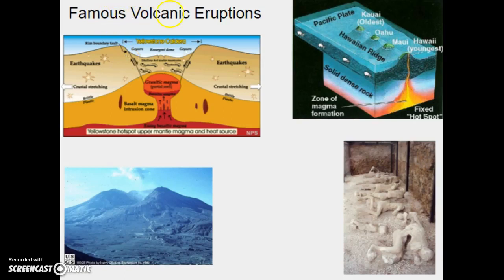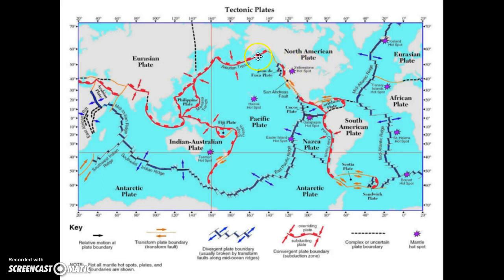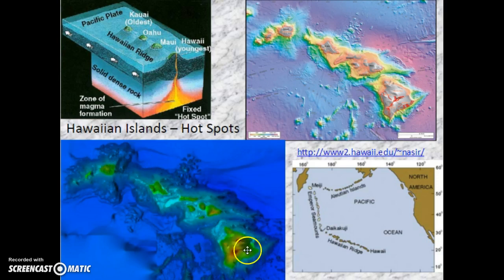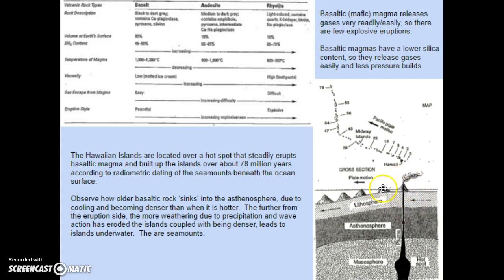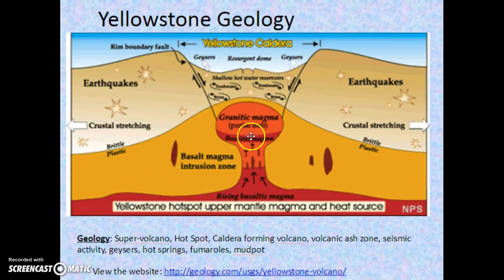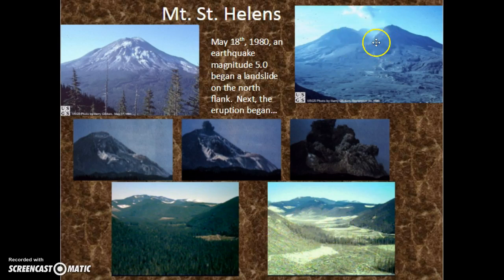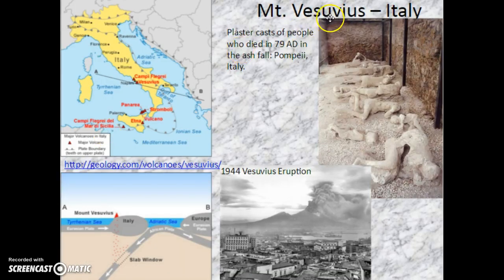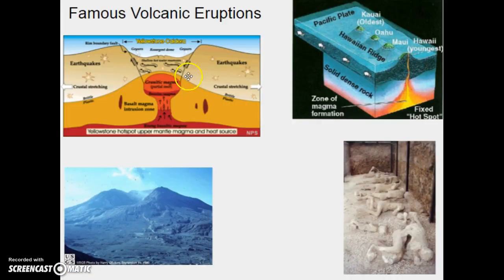4 Famous Volcanic Eruptions